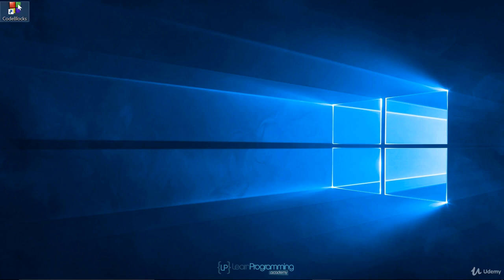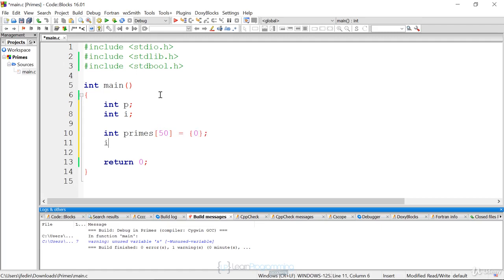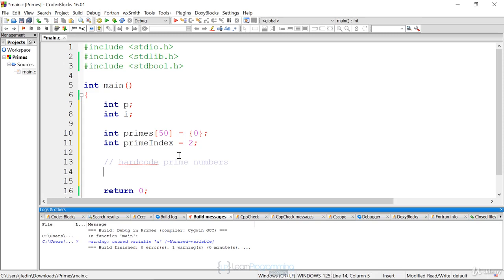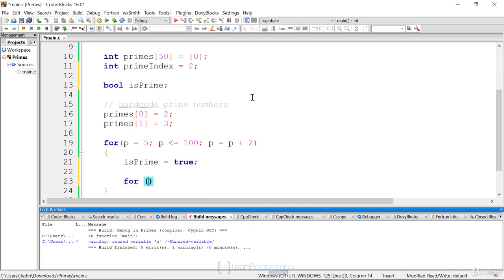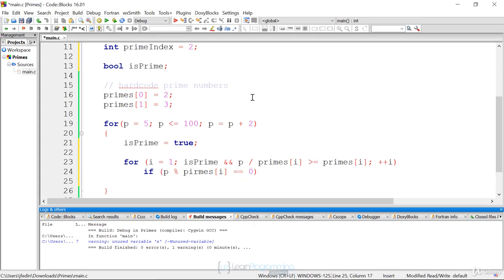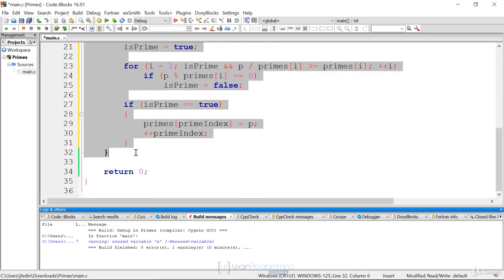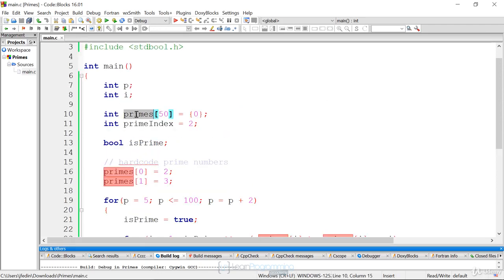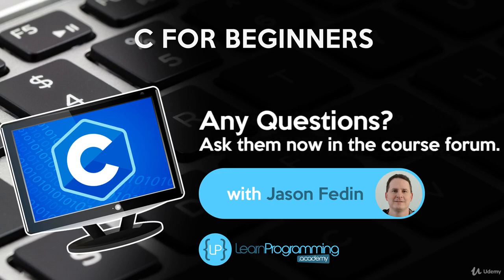52.(Demonstration) Generate Prime Numbers